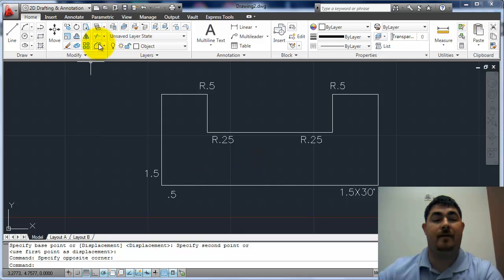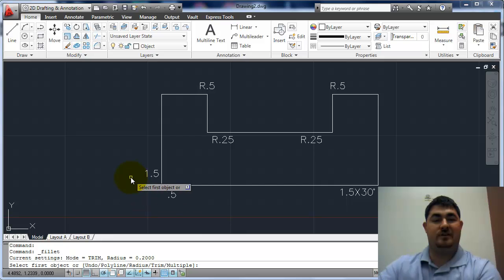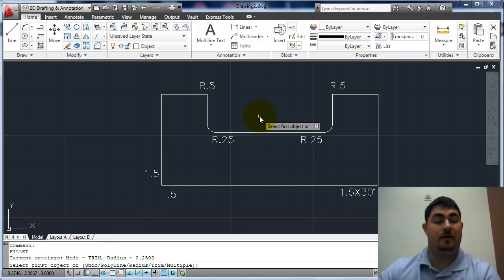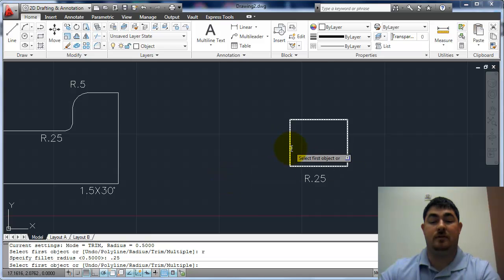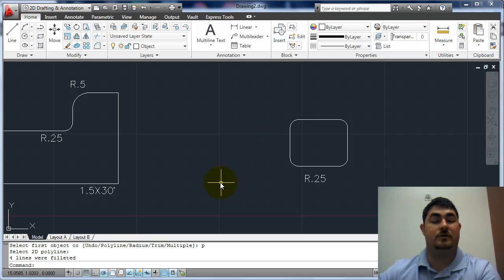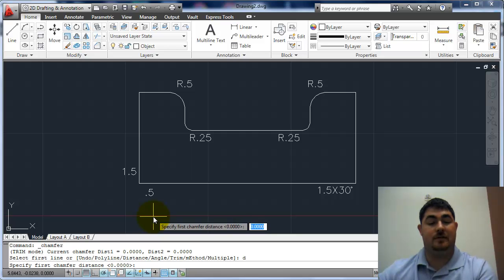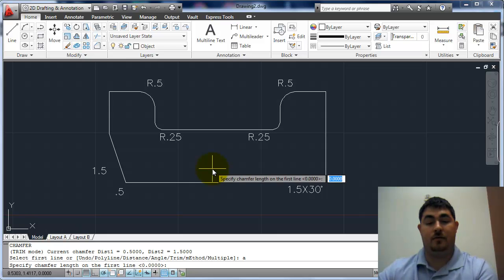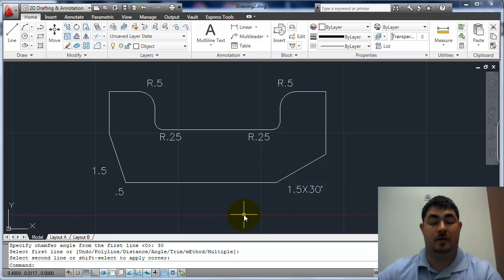Fillet & Chamfer, AutoCAD 2011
This video goes over the Fillet and Chamfer commands in AutoCAD 2011.